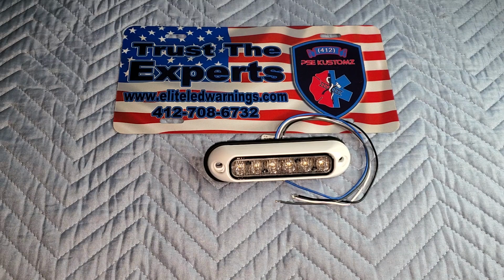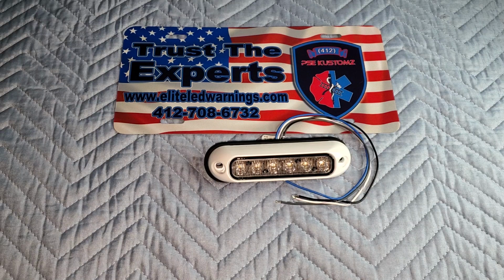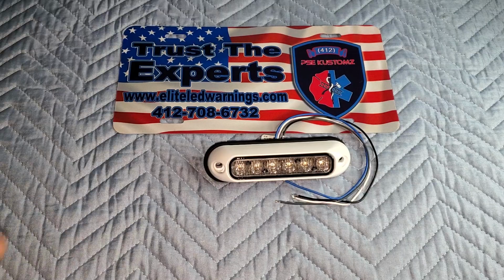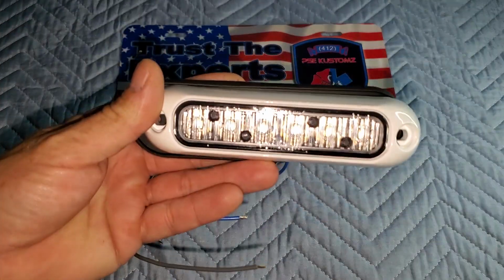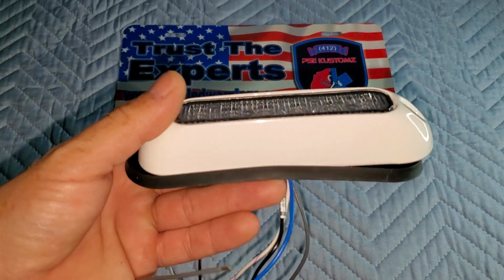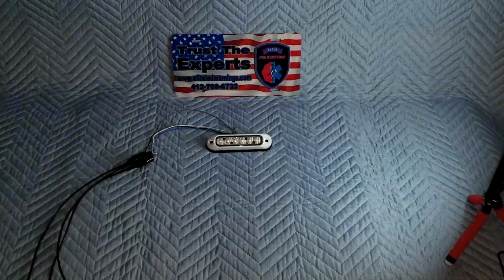Whelen ION Surface Mount Super Led Light in Blue w/White Housing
In this video Matt Sr. takes a look at the Whelen ION Surface Mount Super Led Light in Blue w/White Housing. This is an item we have a stock surplus of from a local install project because of changes made mid project. He is offering these NIB(New in Factory Sealed Bags) at the discounted price of $120 a pair(2) + Flat Rate Shipping within the lower 48.